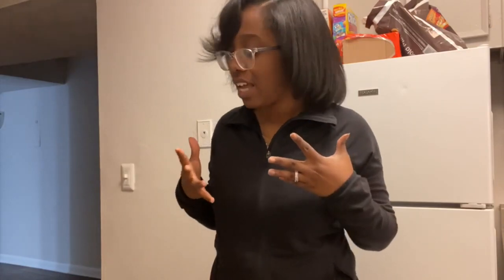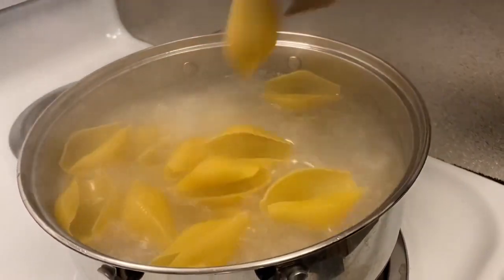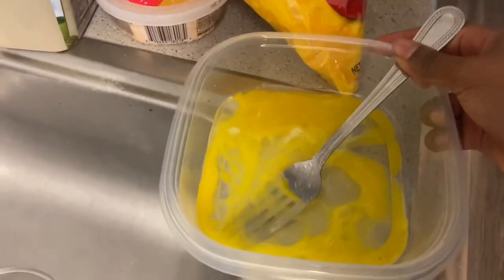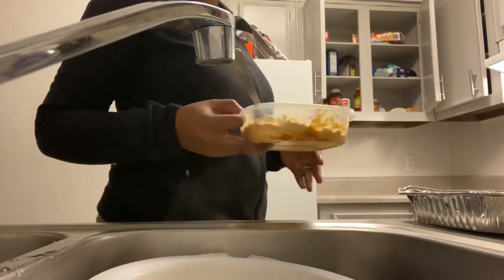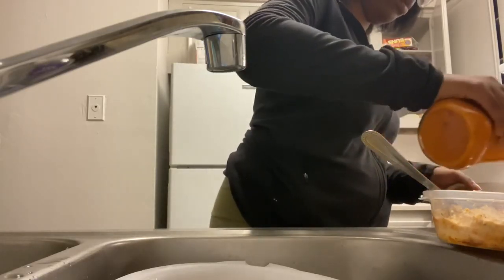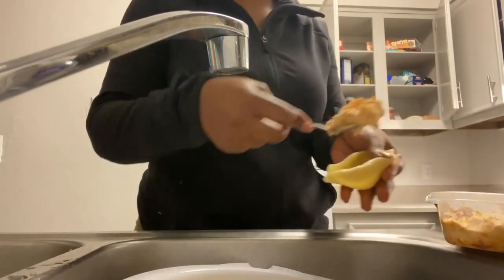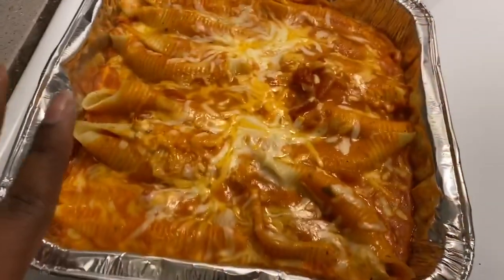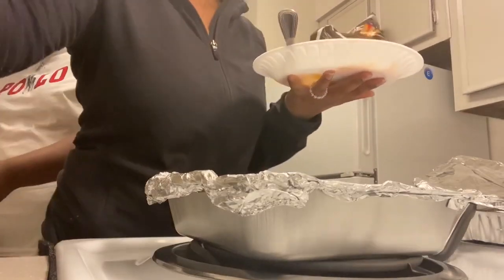Stuffed Shells With Crabmeat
Hey everyone! This time I am showing you my cooking skills how I cook my Stuffed Pasta Shells with crabmeat. This is my own recipe.

Any suggestions you all have, I’m always open to hear.

Thank you so much for your constant support & welcome to all my new subscribers ❤️